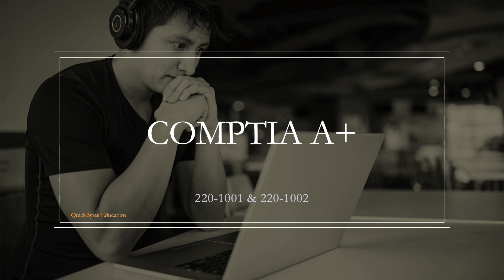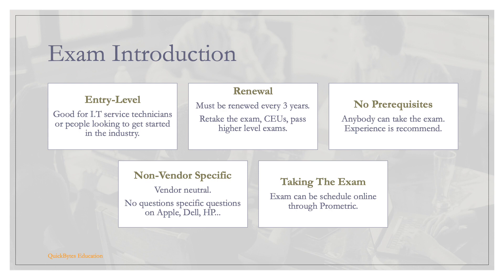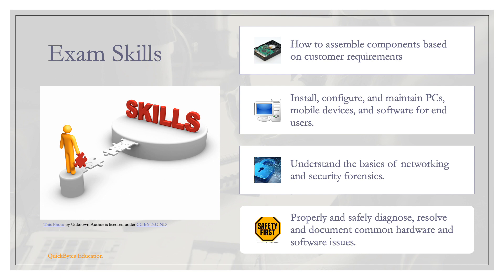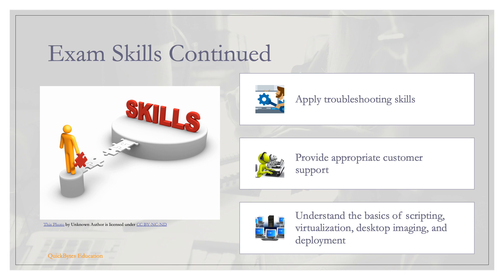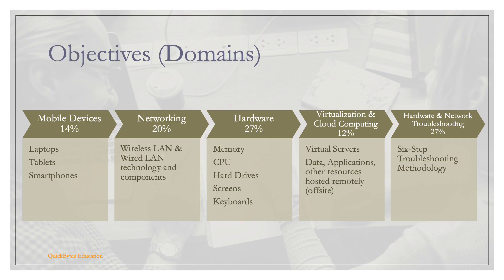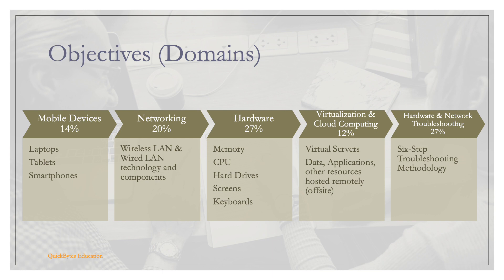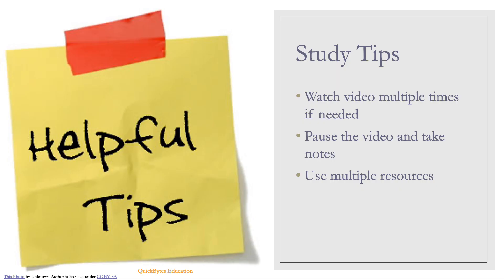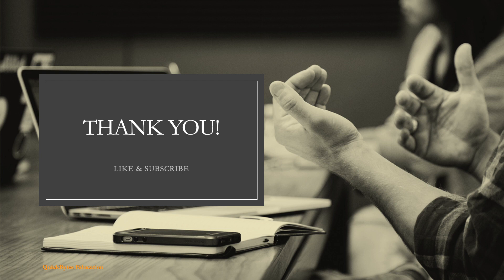CompTIA A+ 220 1001 & 1002 Introduction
The CompTIA A+ certification is an entry-level I.T. certification for computer technicians. This video series is to provide you with the knowledge to help you prepare for and pass the exam.

This is an introduction to the CompTIA A+ 220 1001 & 220-1002 certification exam. I will go over information about the exam, including the skills and objectives you will need to know before taking the 220-1001 exam.